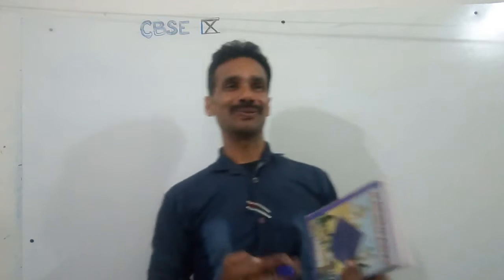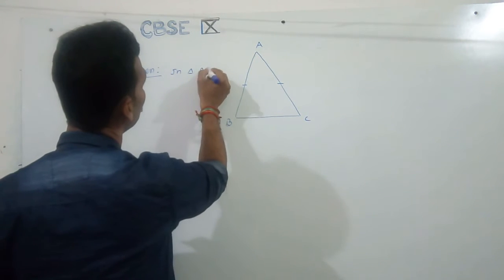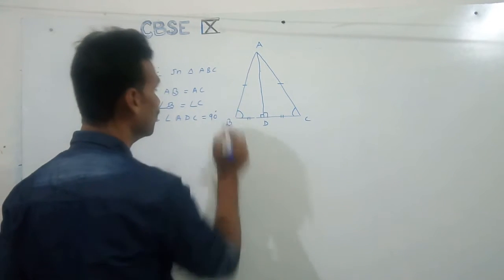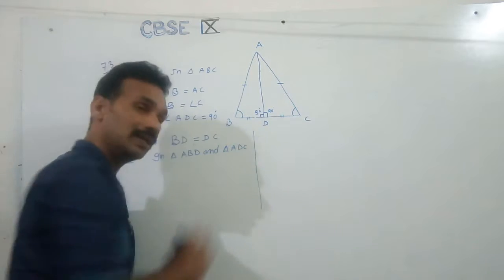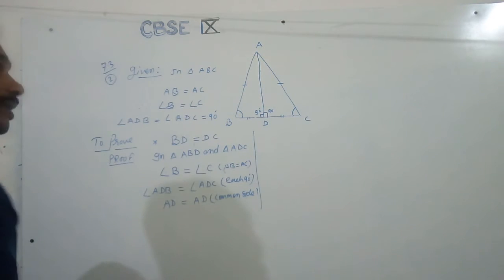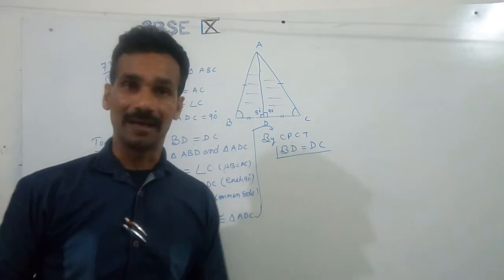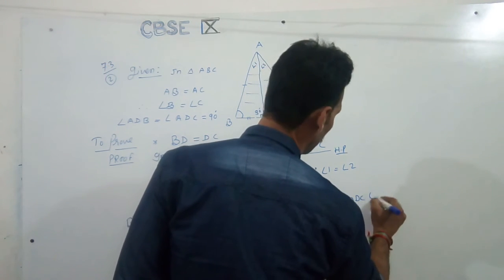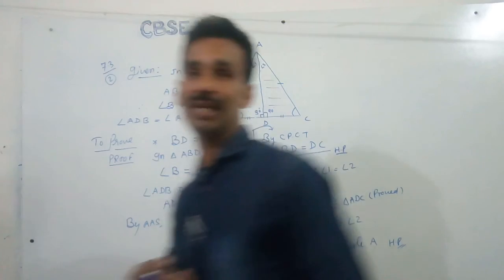CBSE class 9th chapter-7 Q.no.2